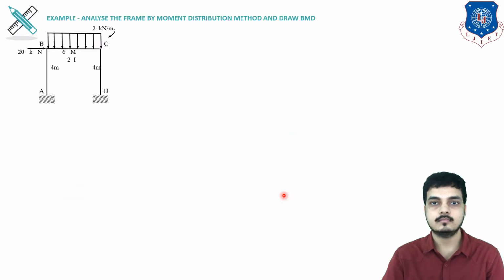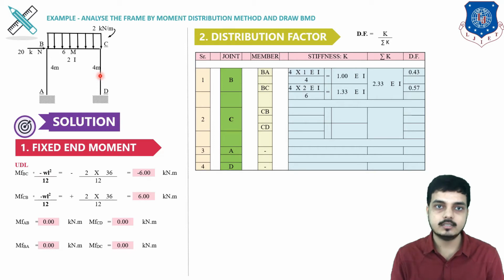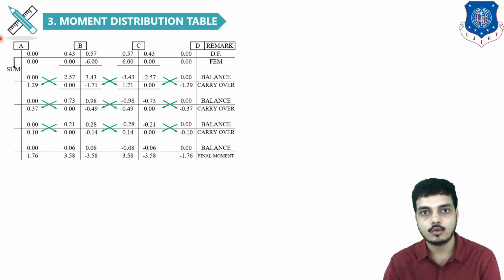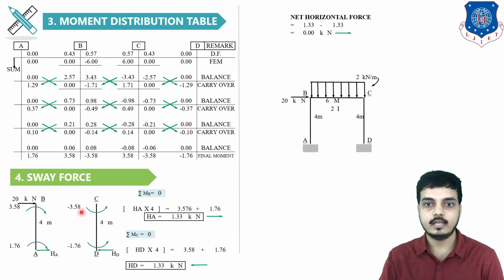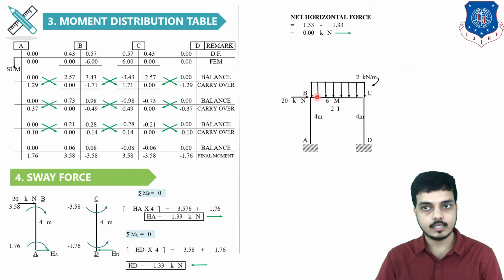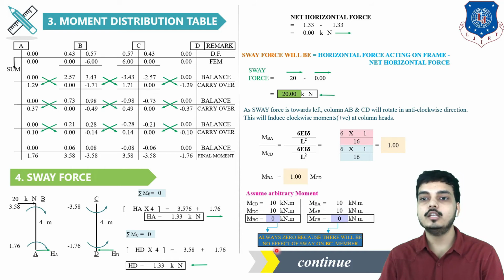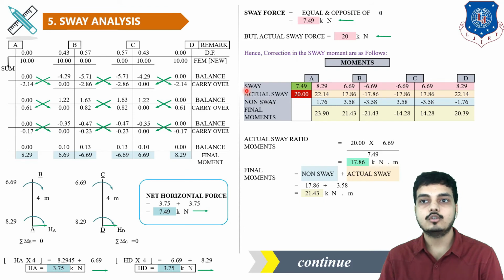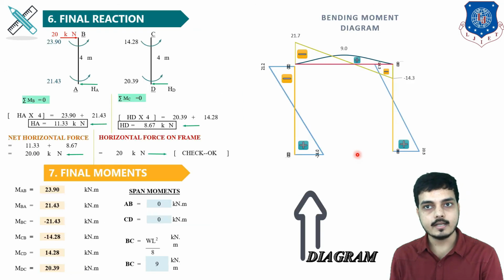Lec-16_Sway Frame Example-Moment Distribution Method | Structural Analysis | Civil Engineering